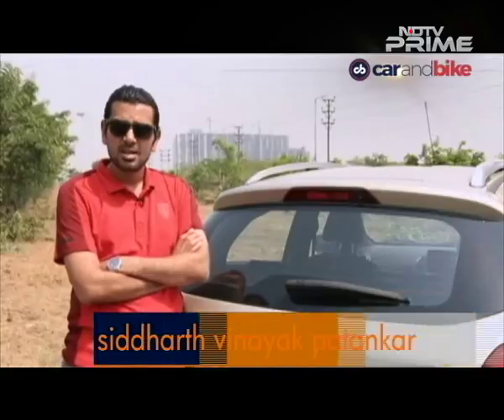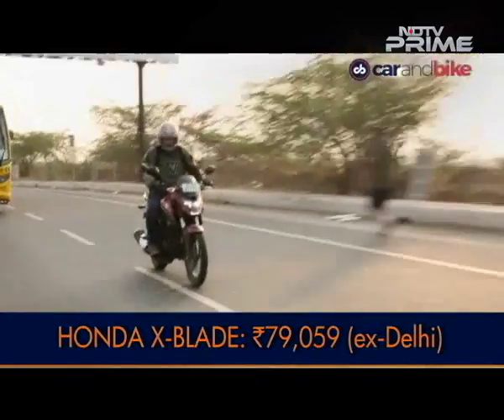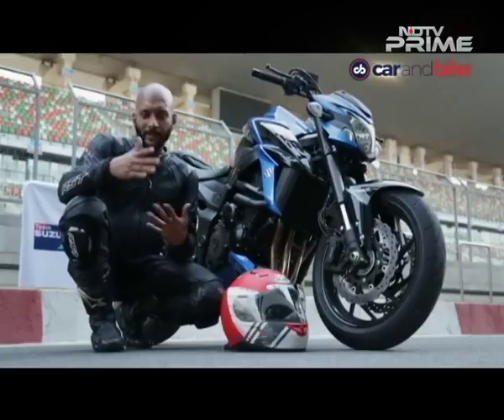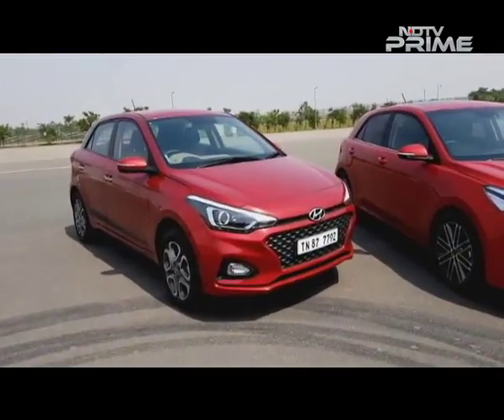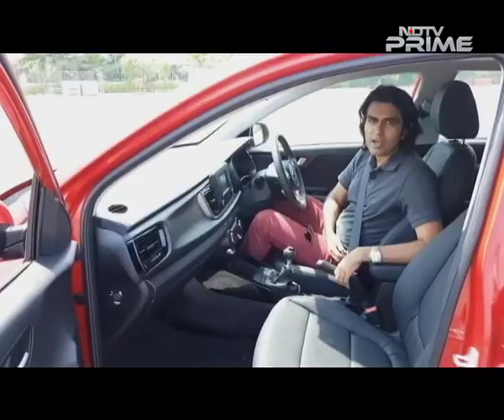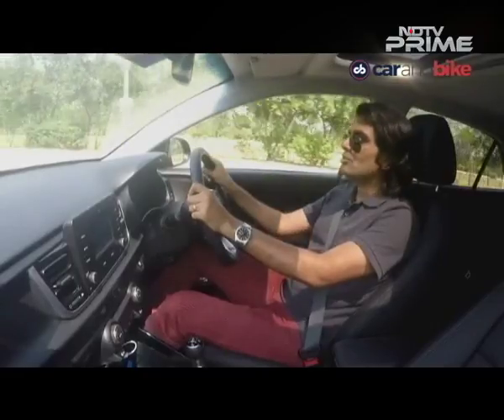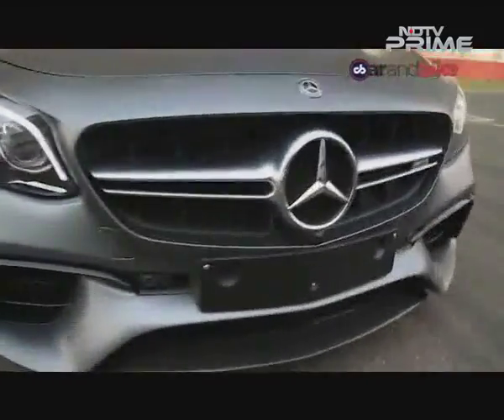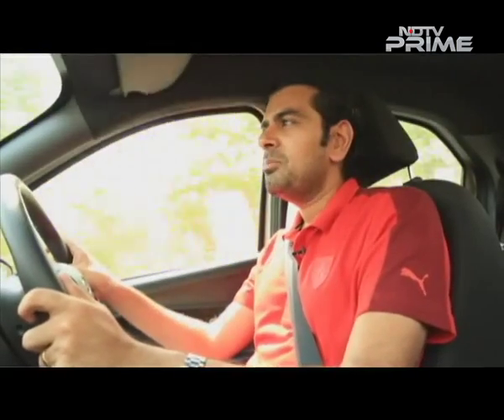Mercedes-AMG E63s 4MATIC+, Kia Rio And Rival, Honda X-Blade And Suzuki GSX-S750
The most powerful version of the E-Class is here. Mercedes-AMG recently launched the E63S 4MATIC+ and the car is a perfect blend of luxury and performance. We also drive the 4th Gen of Kia Rio which shares its platform with Hyundai i20 and can threaten the status of the i20, but as of now there are no plans for the car to be launched in India. We also bring you the first ride details of Suzuki GSX-S750 and Honda X-Blade. Suzuki, brought in its middleweight performance naked motorcycle at a price point of Rs. 7.45 lakh taking on the competition head on. While Suzuki was busy with Performance Bike, Honda decided to go to mass with the all-new X-Blade, a commuter bike which is making heads turn with its quirky looks and muscular details. We bring you all the details.